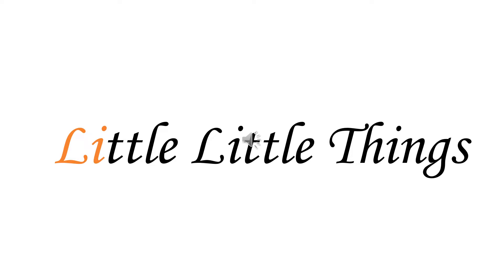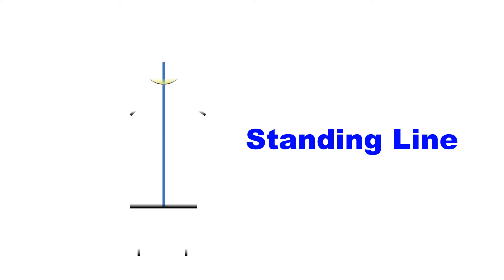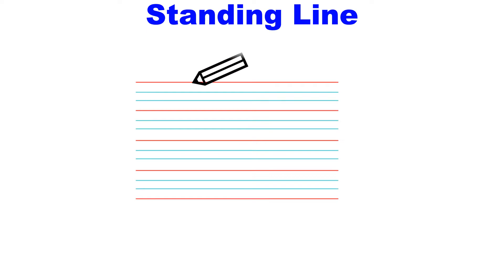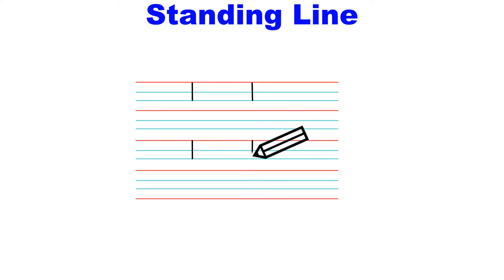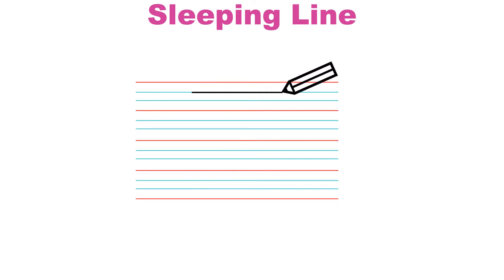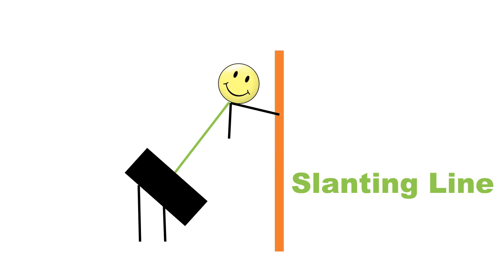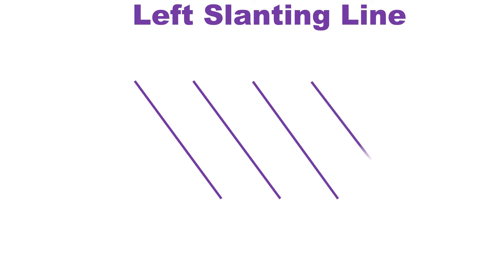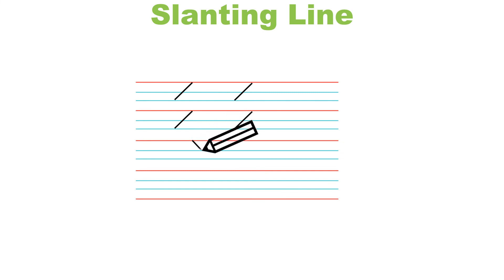Learning English/ Math - Different Types of Lines (Standing, Sleeping & Slanting)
This video introduces the learner to different types of lines in an engaging way. This not only helps in identifying different patterns but also helps when the learner starts learning writing English Alphabets